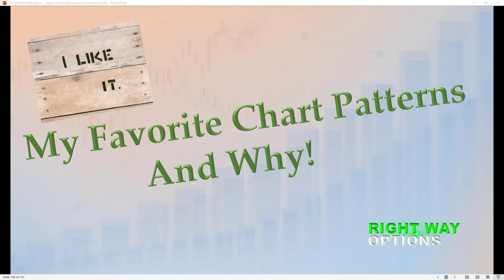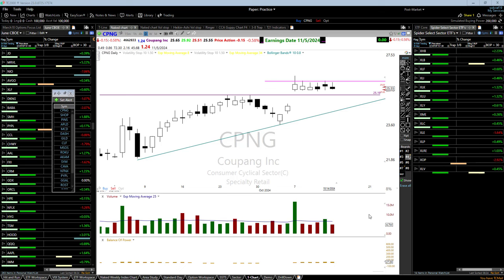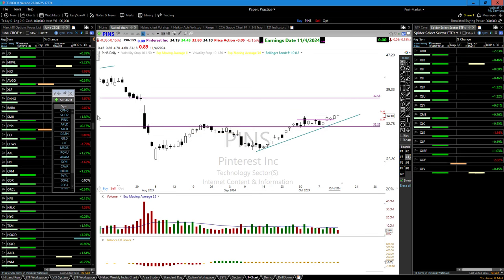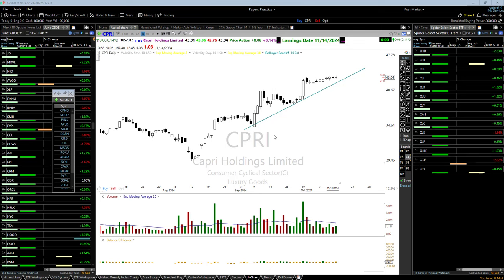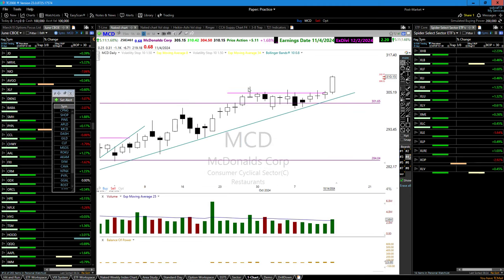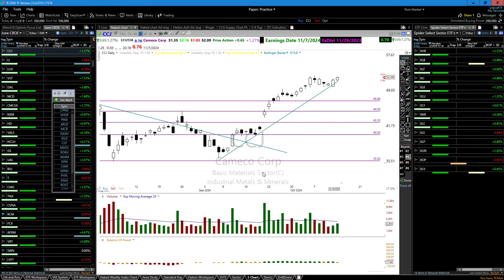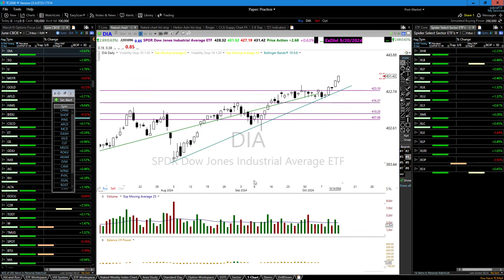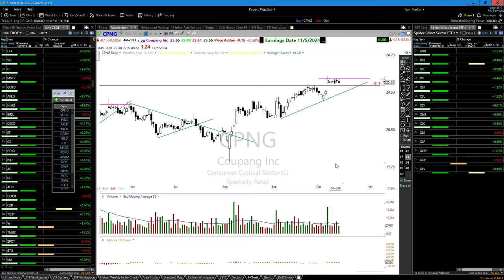My Favorite Chart Patterns and Why | Public E-learning 10-14-24